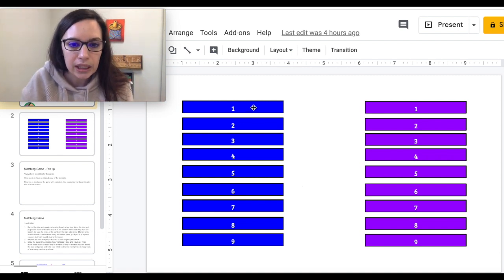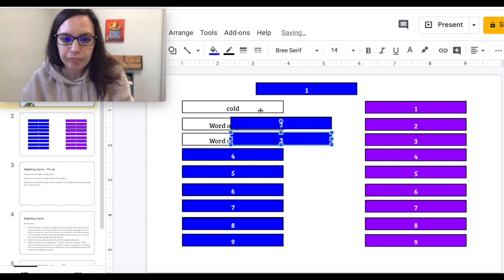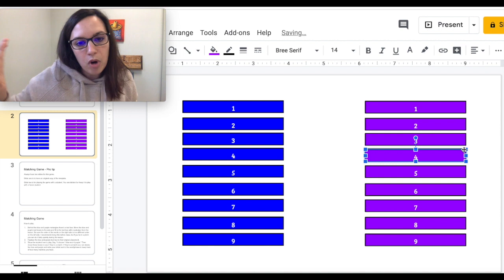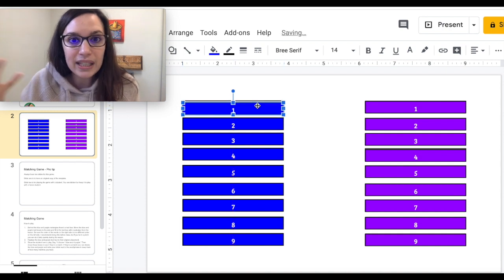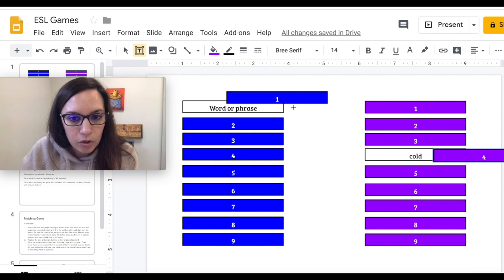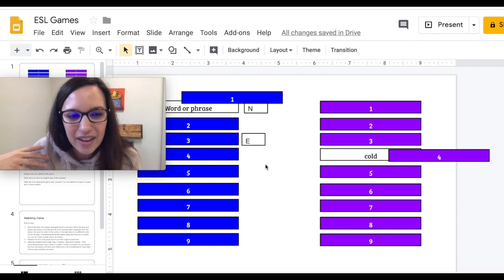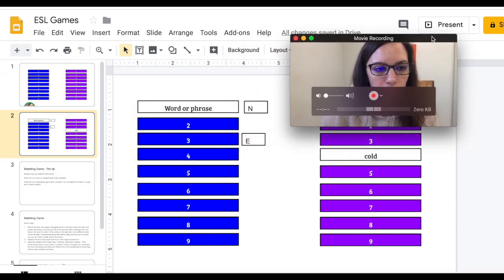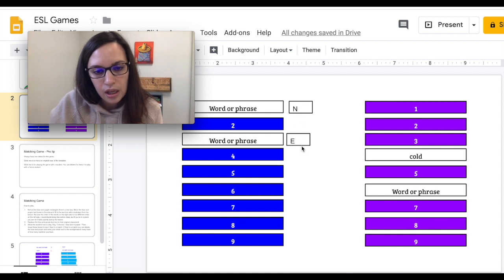ESL Memory Game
Depending on which online ESL school you work for, you could either do this on the digital whiteboard or use manycam to project Google Slides. Here's the template if you want to grab it

Code: REZFQXRA

Code: NICOL0711